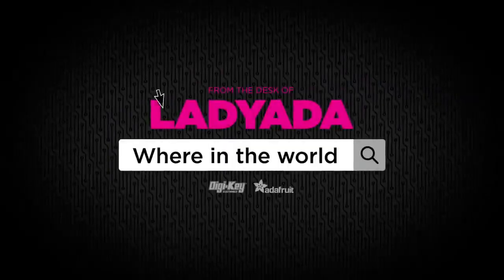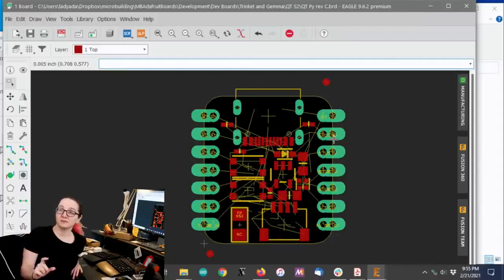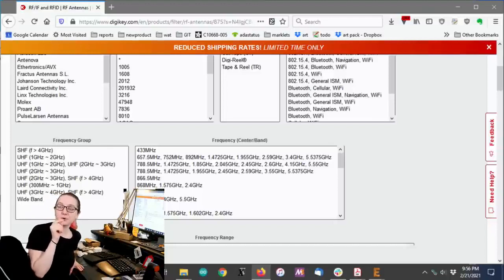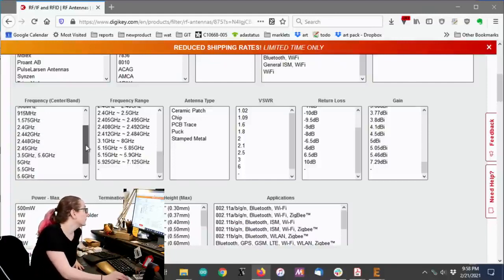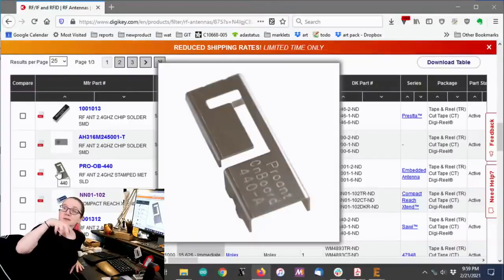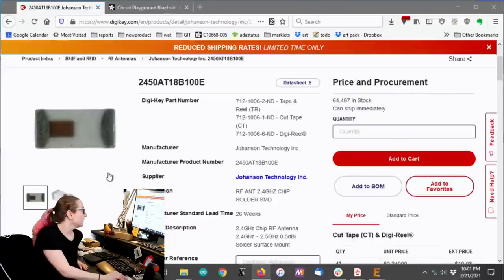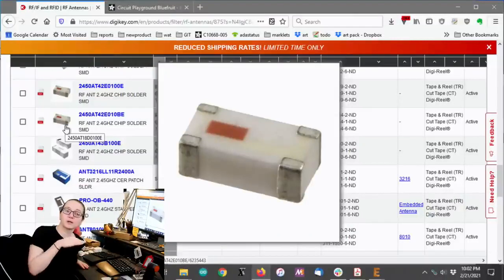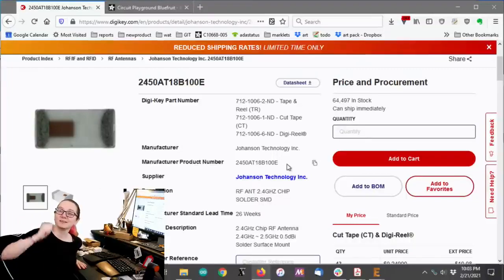The Great Search: Small Surface Mount 2.4 GHz Antenna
As we put together our ESP32-S2FR design, we're going to need a chip antenna - there's no way we can fit a PCB antenna on there. Let's go searching at Digi-Key to see what's available. There's a few different kinds of antennas we can choose from, we'll show you some of favorites we've used over the years, and some up-and-comer's we've seen pop up in other folk's work.